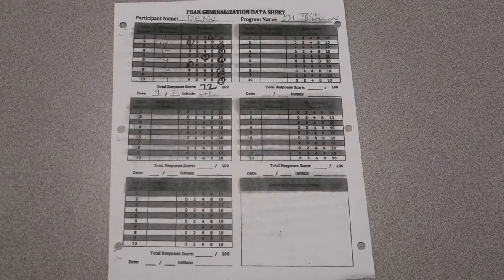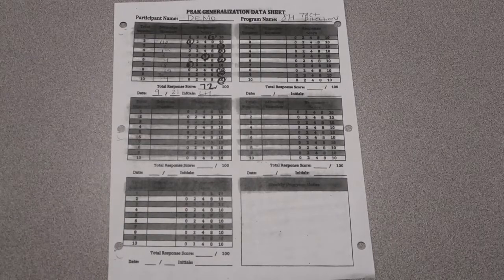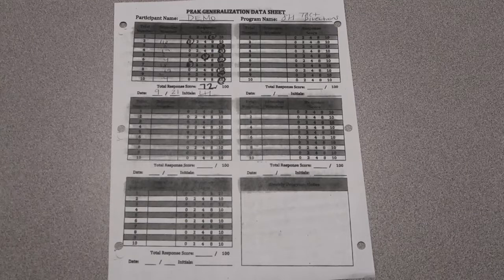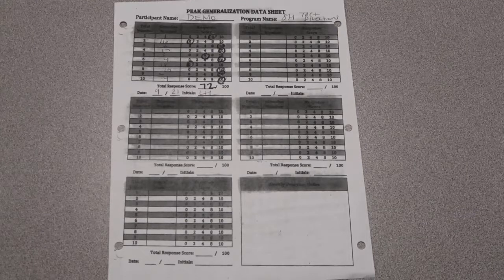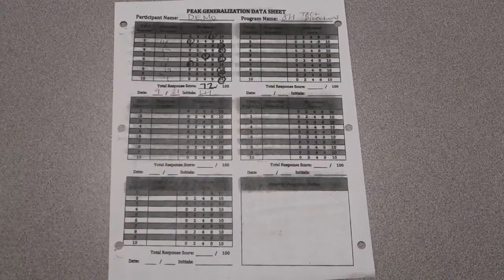PEAK-G; 8H Demo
PEAK-Generalization; Tact: Directions - 8H demonstration and scoring.